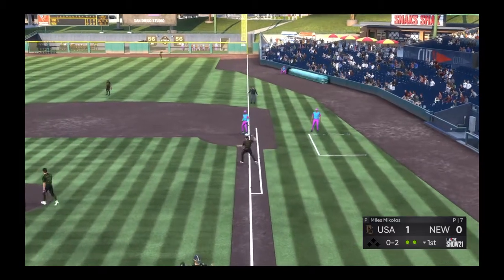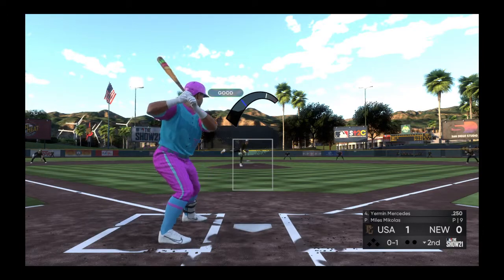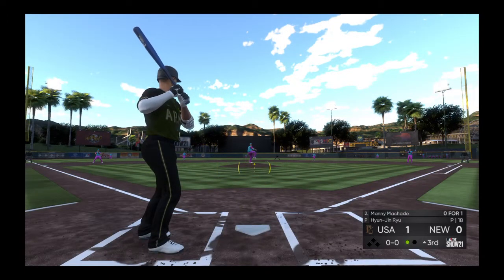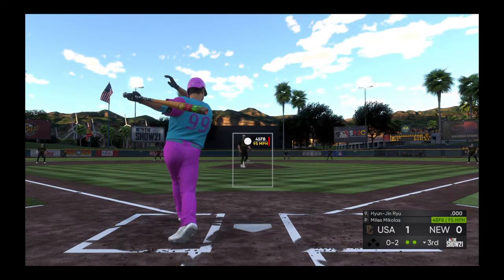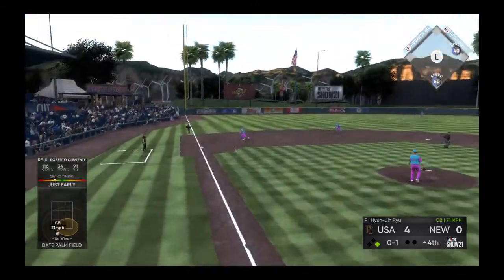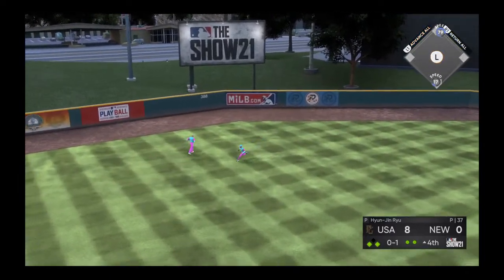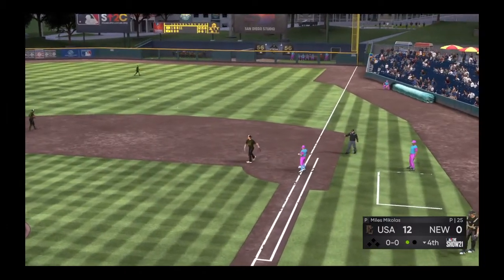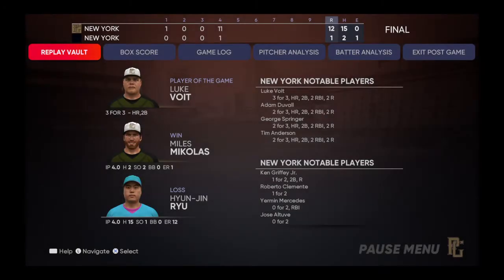MLB 21 DD mercy rule victory